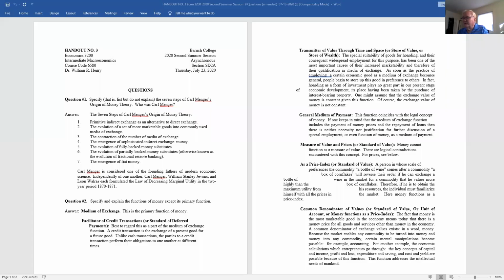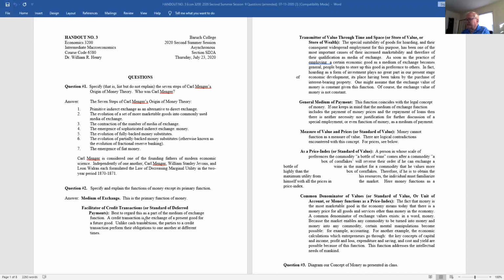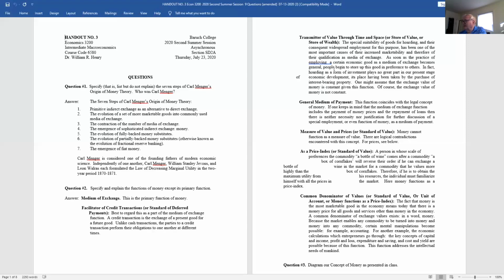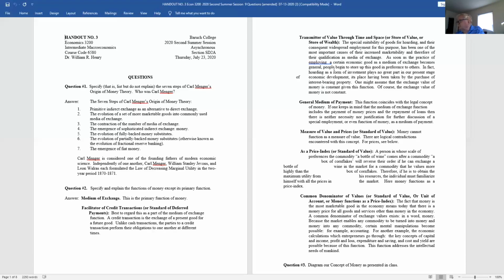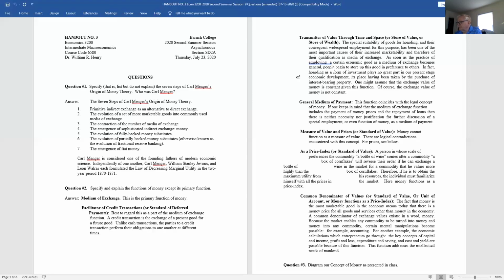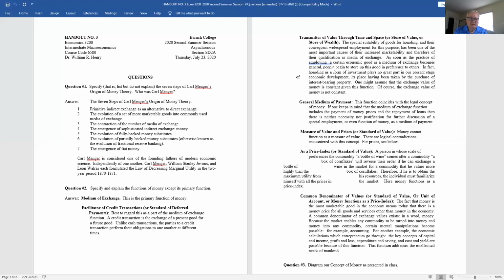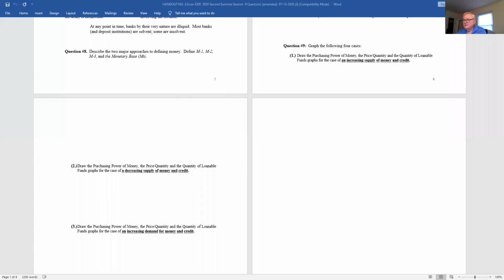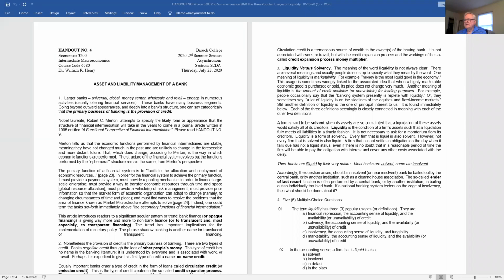lecture 13 Secondary Functions - immediate macro economics